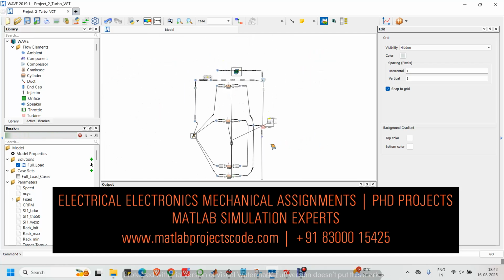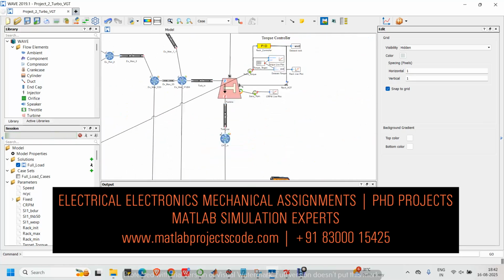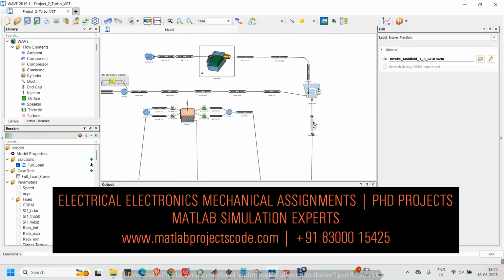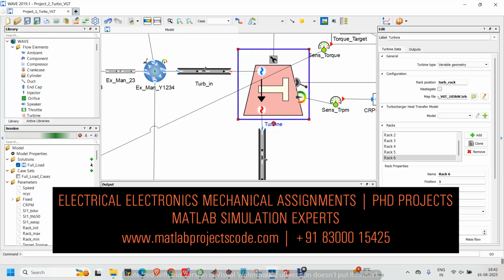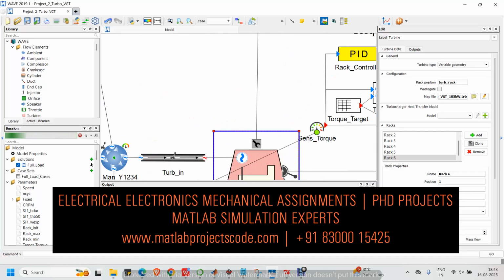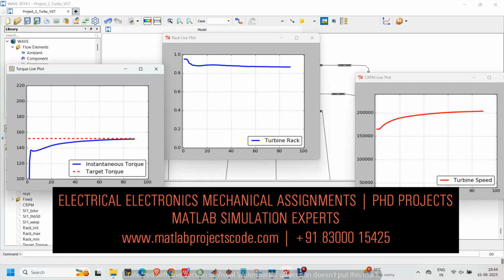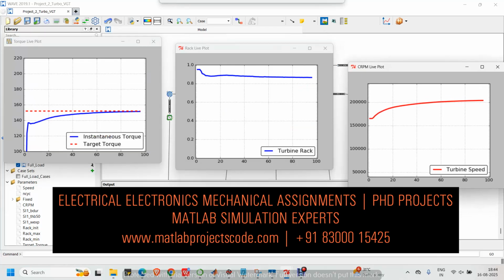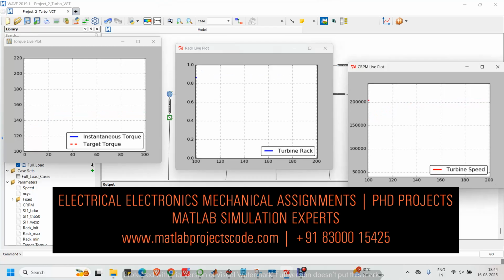⚙️ Ricardo WAVE 4-Cylinder Engine Simulation | VGT Turbocharger Performance Analysis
🎥 Ricardo WAVE Four-Cylinder Engine with VGT Turbocharger | Engine Simulation Tutorial

⚙️ Why Watch?
Dive into a practical tutorial showcasing how to simulate a four-cylinder engine equipped with a Variable Geometry Turbocharger (VGT) using Ricardo WAVE. Learn the fundamentals of one-dimensional CFD modeling, turbocharger integration, and performance analysis—all using industry-standard simulation software.

🎯 Key Topics Covered:
- Introduction to Ricardo WAVE and 1-D CFD engine modeling
- Setting up a four-cylinder engine model in Ricardo WAVE
- VGT turbocharger parameterization and control logic
- Building intake, exhaust, and junction flow networks
- Analyzing pressure, temperature, and torque outputs
- Parametric studies and performance optimization
- Advantages of using WAVE for reducing prototype costs and development time:contentReference[oaicite:1]{index=1}

👩‍🏫 Great For:
- Mechanical & automotive engineering students
- MSc/BTech final-year project developers
- Researchers working on engine performance and turbomachinery
- Engineers interested in advanced simulation tools

🧰 Tools Used:
- Ricardo WAVE (WaveBuild, WaveMesher, WAVE solver, WavePost)
- One-dimensional CFD approach for engine cycle analysis

📈 What You’ll See:
- Step-by-step Ricardo WAVE model setup for a 4-cylinder engine
- Integration of VGT into the intake system
- Simulation outputs: cylinder pressure, turbo behavior, torque curves
- Parametric analysis for compressor behavior and engine efficiency